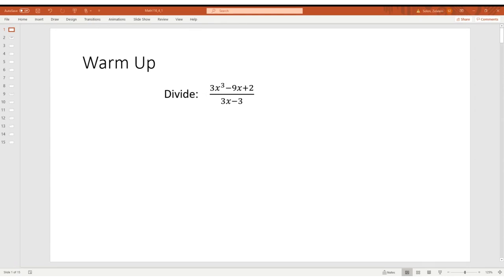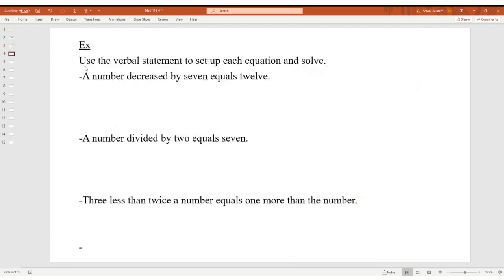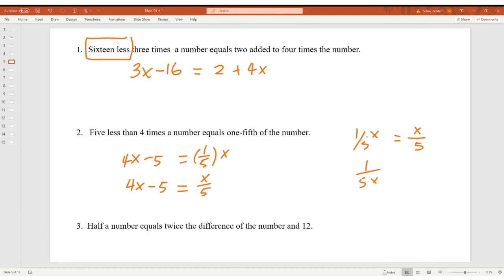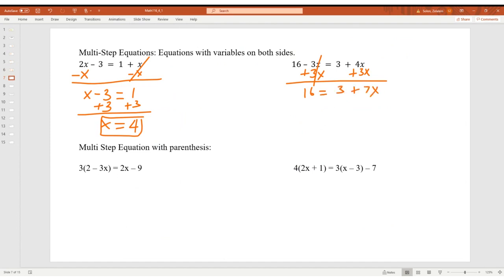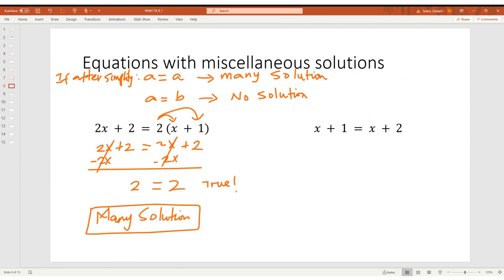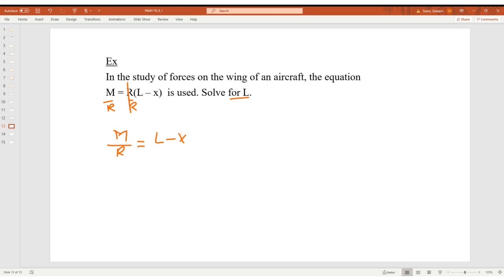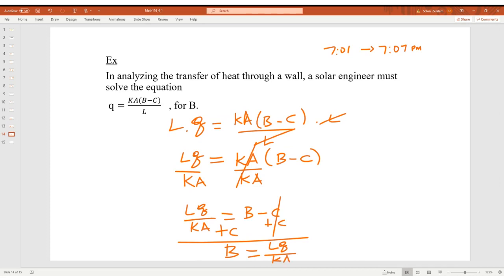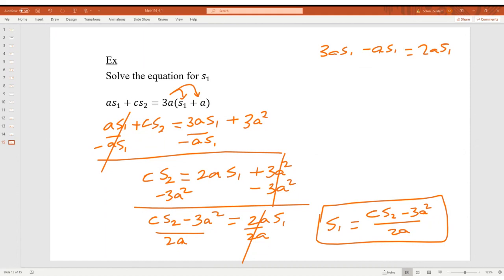Solving Simple Equations and Inequalities1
Linear Equations, Linear inequalities